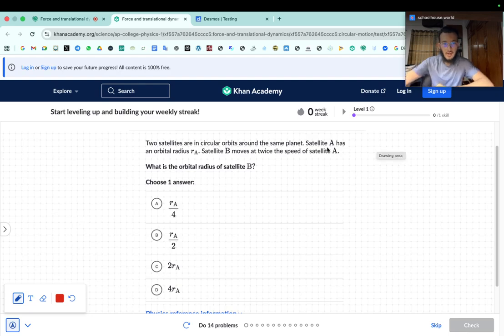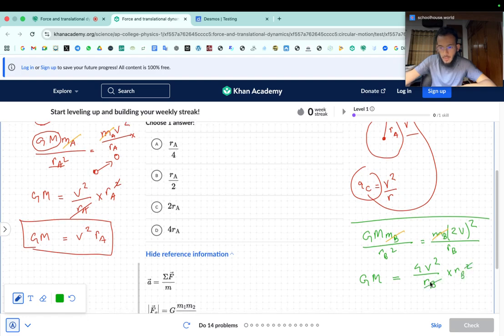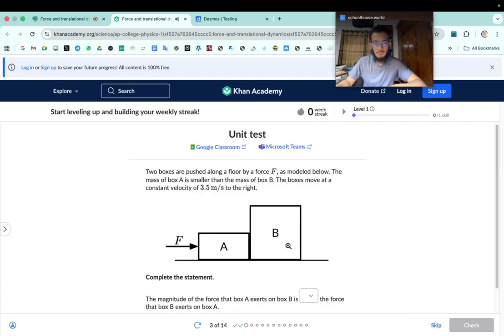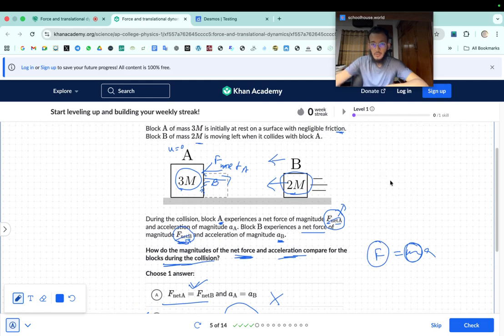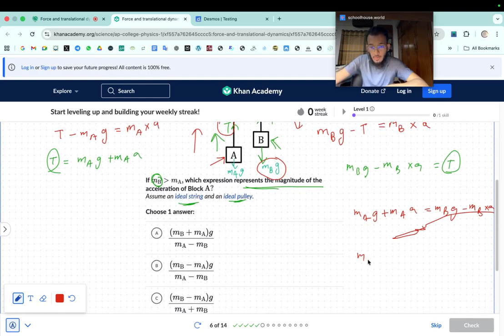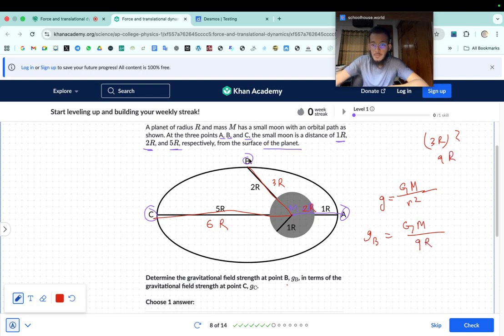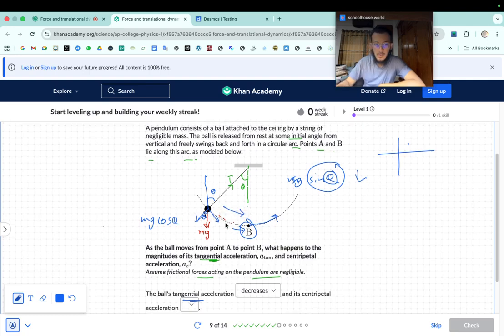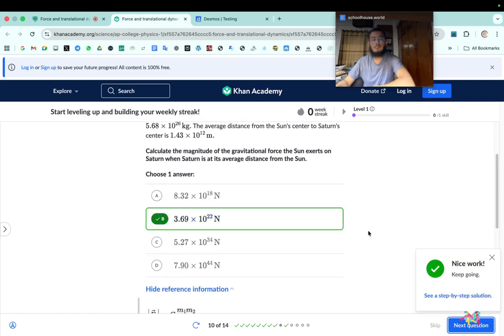Force and Translational Dynamics 4 | Gravity, Circular Motion & Newton’s Laws | AP®︎/College Physics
Step-by-step walkthrough for Force and Translational Dynamics practice in AP®/College Physics.

In this video, I solve physics questions involving circular orbits, gravitational force, centripetal acceleration, inclined planes, Newton’s third law, spring force direction, collisions, pulleys, free-body diagrams, friction, gravitational field strength, pendulum acceleration, and gravitational force between astronomical objects.

This video is useful for students learning Newton’s laws, force analysis, circular motion, gravitation, pulleys, inclined planes, and AP®/College Physics dynamics problems.

Questions solved in this video:
- How do you find the orbital radius of a satellite?
- How do you relate orbital radius, speed, and centripetal acceleration?
- How does gravitational force provide centripetal force in circular orbit?
- How do you find acceleration on a frictionless incline?
- How do you resolve weight into components on an inclined plane?
- How do you use mg sinθ and mg cosθ on an incline?
- How do you compare the forces between two boxes using Newton’s third law?
- Why are action-reaction forces equal and opposite?
- How do you determine the direction of a spring force?
- How do collision forces compare between two objects?
- Why can two objects have equal collision forces but different accelerations?
- How do you find acceleration in a suspended-block pulley system?
- How do you draw a free-body diagram for a block on a rough incline?
- Which direction does friction act on an incline?
- How do you calculate gravitational field strength?
- How does gravitational field strength change with distance?
- How do you analyze tangential and centripetal acceleration of a pendulum?
- How do you calculate gravitational force between the Sun and Saturn?
- How do you use Newton’s law of gravitation F = GMm/r²?

Topics covered:
AP®/College Physics
force and translational dynamics
Newton’s laws
Newton’s third law
centripetal acceleration
centripetal force
circular orbits
satellite orbital radius
gravitational force
Newton’s law of gravitation
inclined planes
frictionless incline
resolving weight components
mg sinθ
mg cosθ
spring force direction
collisions
pulley systems
suspended-block acceleration
free-body diagrams
rough incline
friction on an incline
gravitational field strength
pendulum acceleration
Sun-Saturn gravitational force
AP Physics force practice

Timestamps:
0:00 Satellite orbital radius
5:14 Acceleration on frictionless incline
8:32 Force between two boxes
9:12 Rightward spring force
10:29 Collision forces and accelerations
13:24 Suspended-block acceleration
17:59 FBD for rough incline
19:09 Gravitational field strength
22:37 Pendulum acceleration
27:17 Sun-Saturn gravitational force